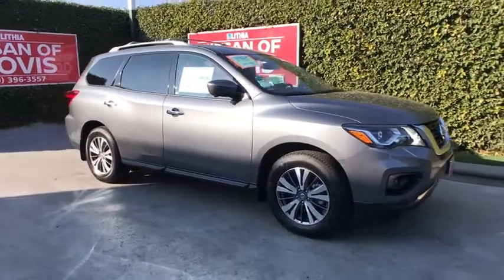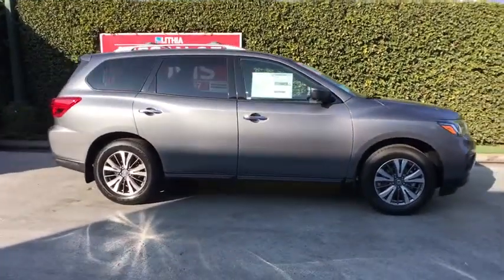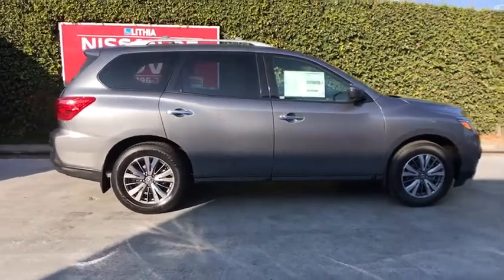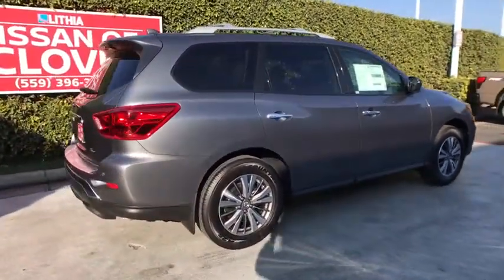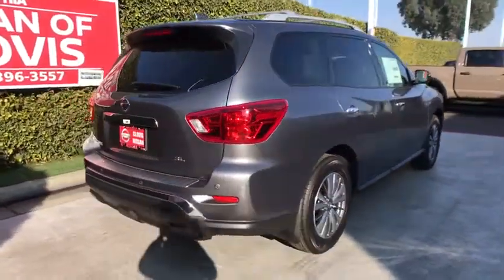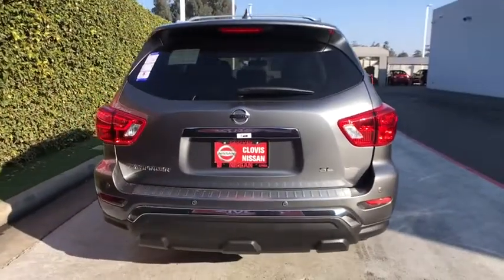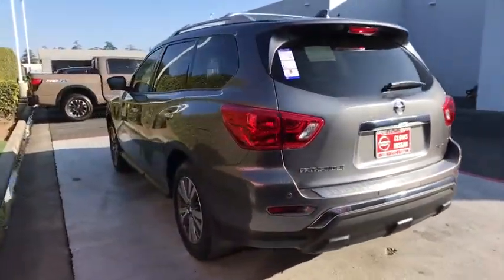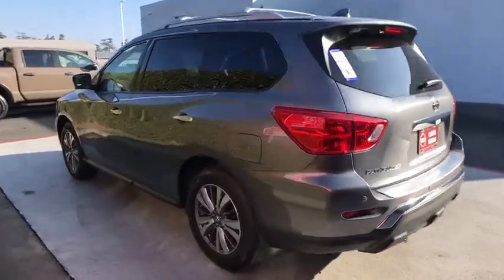2020 Nissan Pathfinder Clovis, Selma, Fresno, Merced, Sanger, CA LC642259T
GUN METALLIC Used 2020 Nissan Pathfinder available in Clovis, California at Lithia Nissan Clovis. Servicing the Selma, Fresno, Merced, Sanger, CA area.
2020 Nissan Pathfinder FWD SL - Stock#: LC642259T - VIN#: 5N1DR2CN4LC642259

PRICE DROP FROM $30,995, FUEL EFFICIENT 27 MPG Hwy/20 MPG City! SL trim. ONLY 195 Miles! Navigation, 3rd Row Seat, Heated Leather Seats, Onboard Communications System, Auto-Off Headlights, [B93] CROSS BARS, Alloy Wheels. CLICK NOW! KEY FEATURES INCLUDE: Back-Up Camera, Onboard Communications System, Auto-Off Headlights Rear Head Air Bag, Side Head Air Bag, Aluminum Wheels, Privacy Glass, Remote Trunk Release, Child Safety Locks, MP3 Player. OPTION PACKAGES: CROSS BARS. Nissan SL with GUN METALLIC exterior and Charcoal interior features a V6 Cylinder Engine with 284 HP at 6400 RPM*. WHY BUY FROM US: ***Why is Nissan of Clovis the Go-To Spot for Fresno, Madera and Visalia Drivers Seeking a New or Used Nissan Vehicle? It could be our varied and accommodating selection of new Nissan models, including the much-loved Nissan Altima, Maxima, Sentra, Murano and Pathfinder. Perhaps it's our equally vast range of high-quality, Nissan of Clovis-approved used cars. Visit our dealership at 370 W Herndon Ave Clovis, California and find out for yourself!*** Horsepower calculations based on trim engine configuration. Fuel economy calculations based on original manufacturer data for trim engine configuration. Please confirm the accuracy of the included equipment by calling us prior to purchase.